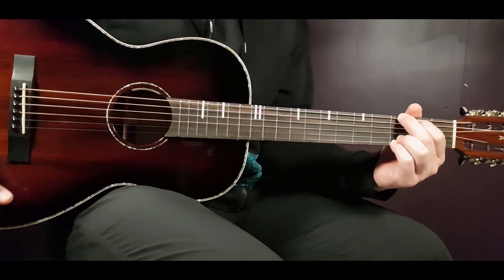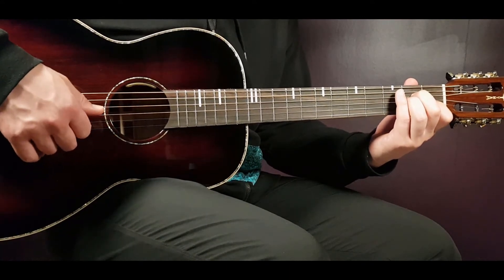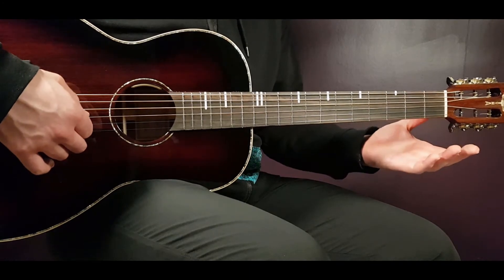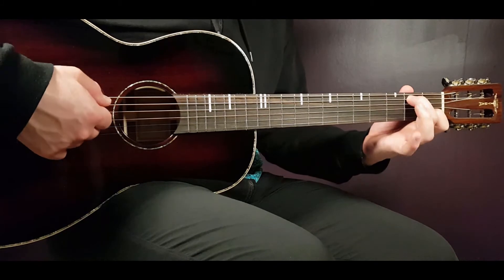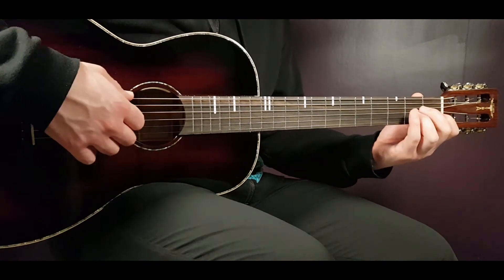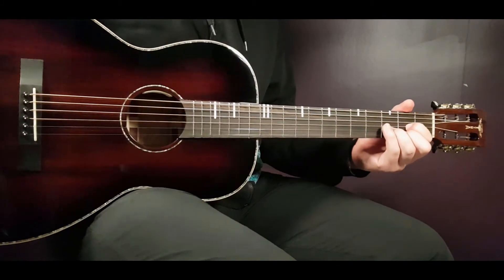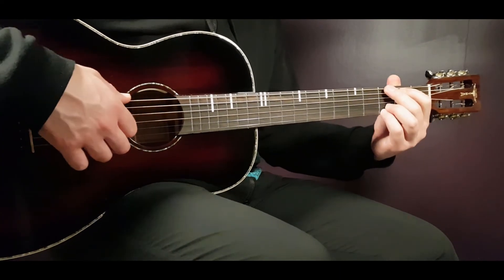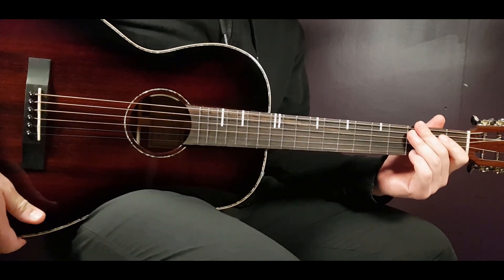How to play BOB MARLEY - REDEMPTION SONG Acoustic Guitar Lesson - Tutorial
"Redemption Song" by Bob Marley
Play tuned!